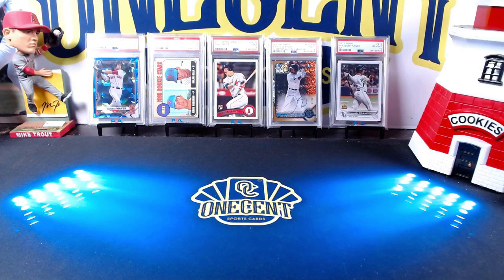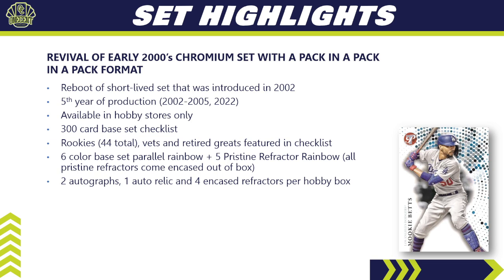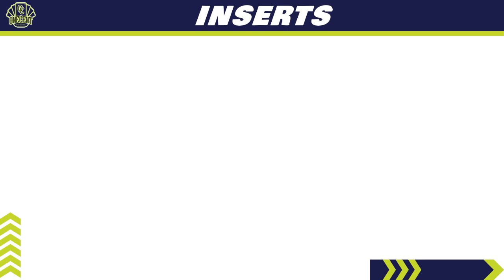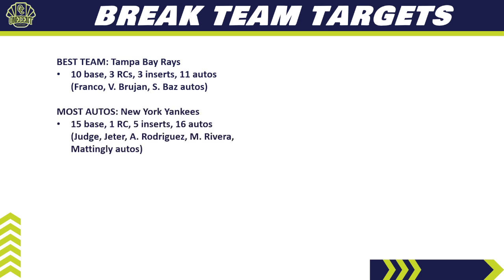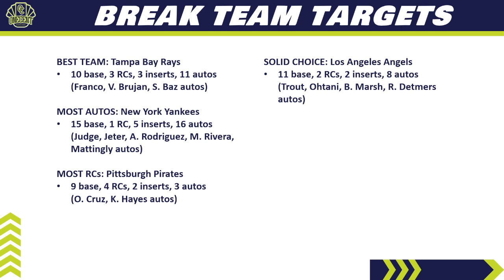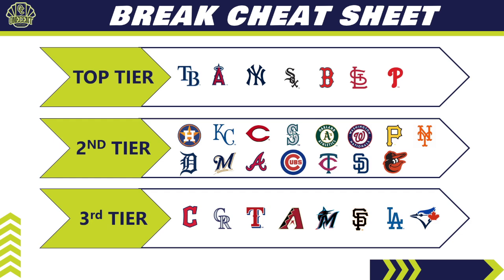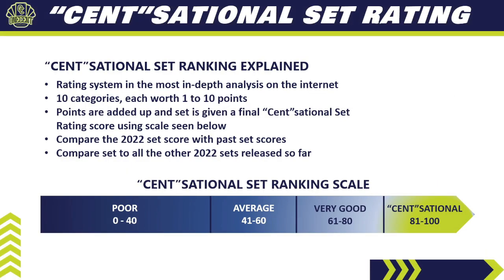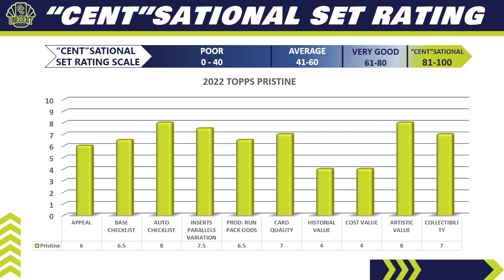2022 Topps Pristine Review & Set Guide! Best Break Team Targets | Best Autos | How Good Is It?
It's time for the most in-depth 2022 Topps Pristine review you'll find anywhere on the internet.

In this definitive 2022 Topps Pristine product review  and set guide will review the set design, the complete checklist, key rookie and hall of fame cards and more. I also review the auto checklist, relics, the entire parallel rainbow and additional surprises found throughout the 2022 Topps Pristine set.

Diving even deeper, I take a look at who should buy into the Topps Pristine set and who should stay away, dissecting the positives and the negatives of the set. I even look at the team checklists to give you helpful hints on what teams to target in PYT breaks and random team card breaks for 2022 Topps Pristine. All new for 2022, I even have a break team cheat sheet so you can quickly know which teams are good to buy into and which teams you should avoid in Topps Pristine.

This will lead us to the 1 Cent "Cent"sational Set Ranking. The ranking is the most complete set rating system on the internet where I rank the 2022 Topps Pristine set in 10 different categories. I then tally up the overall scores in each category which gives us an overall rating score. The "Cent"sational Set rating score compares the 2022 Topps Pristine set with past Topps Pristine sets as well as with other sets that have been released in the 2022 baseball card season.

Also be sure to check out all of my baseball card set reviews!